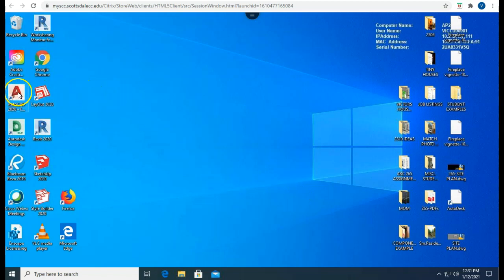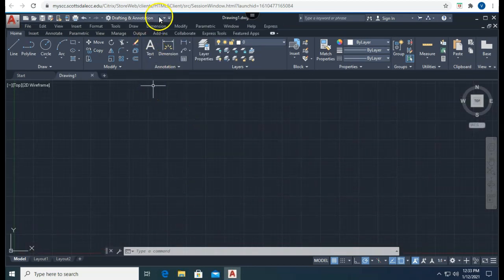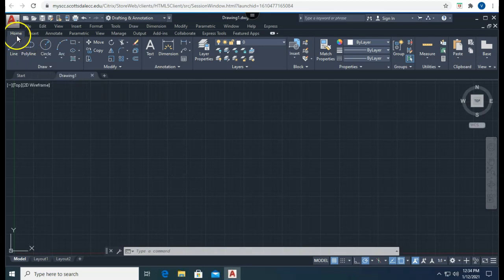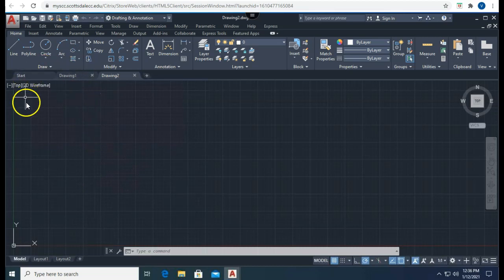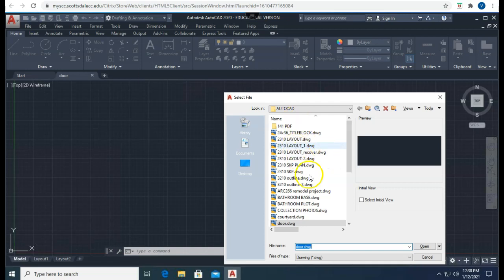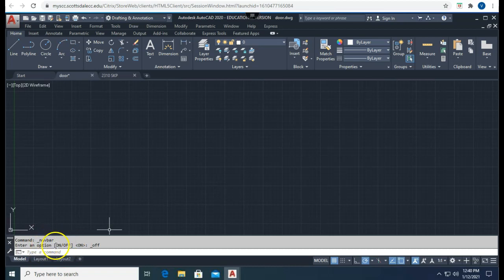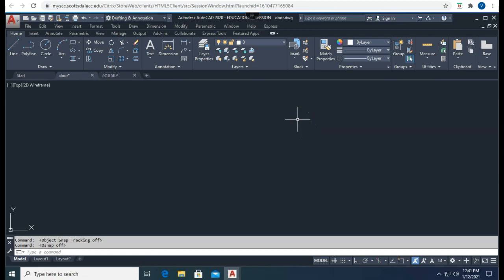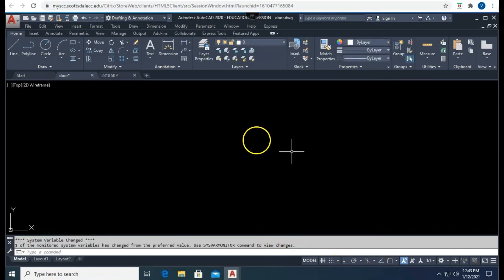AUTOCAD SETUP PART 1